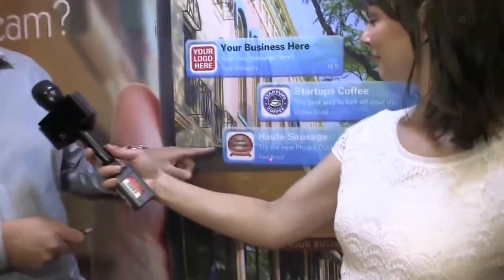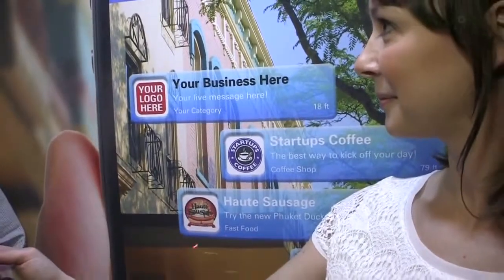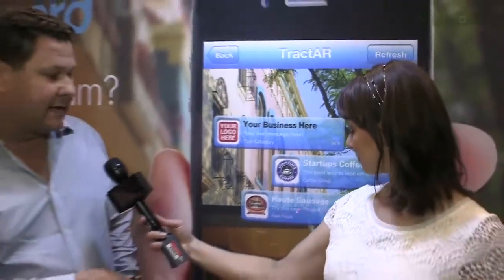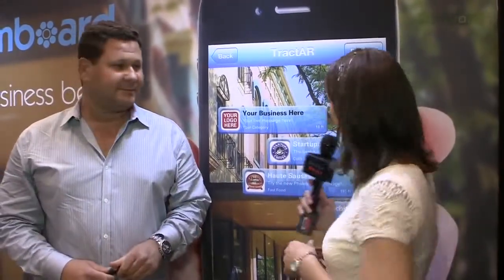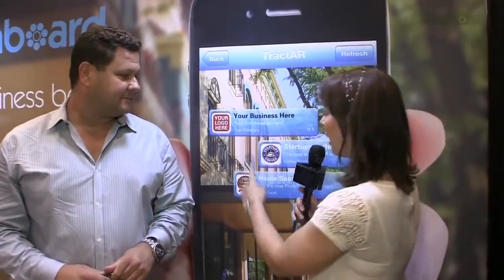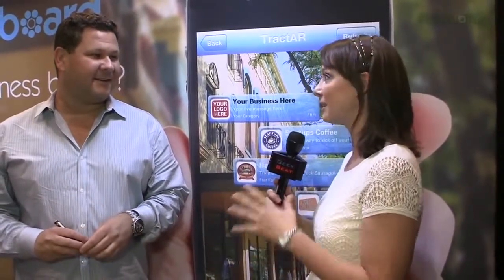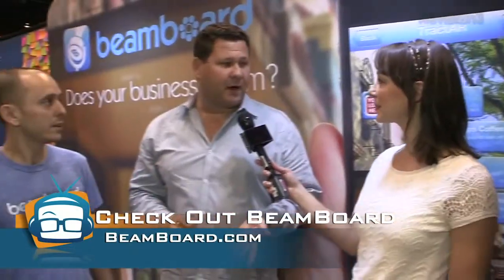Geek Beat Archives Using Beamboard to Get Business Messages to Customers